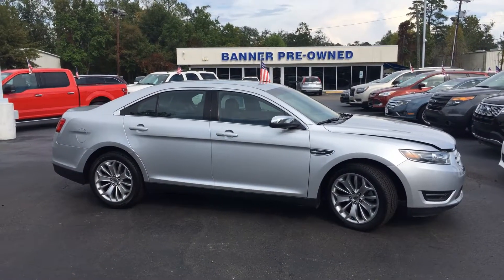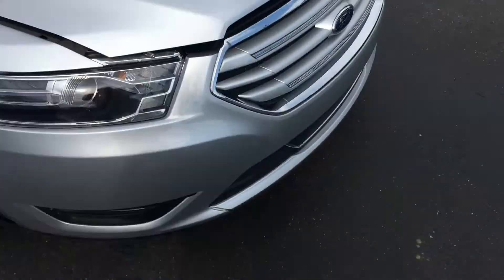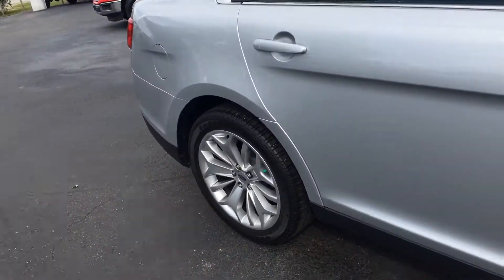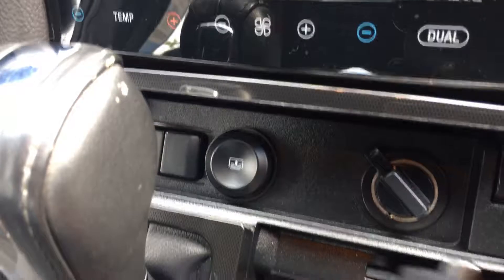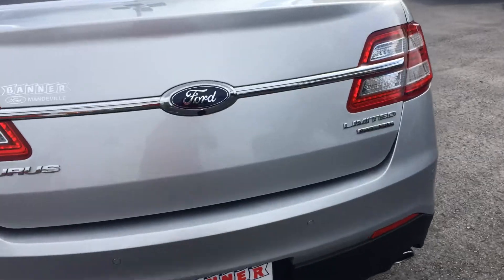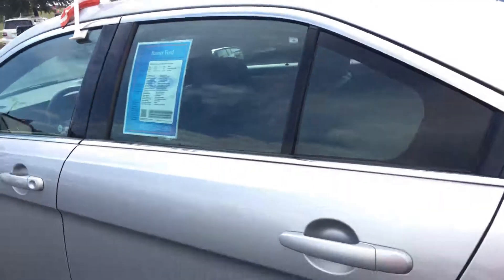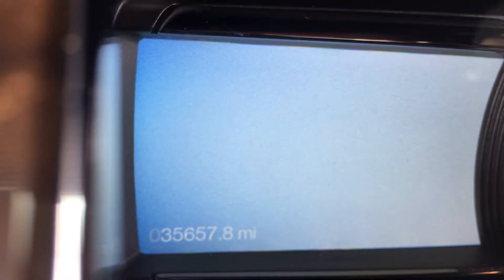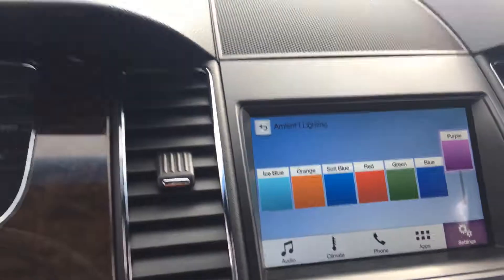2018 Ford Taurus Limited FWD Sedan 35K Driven Miles Stock: JG103258